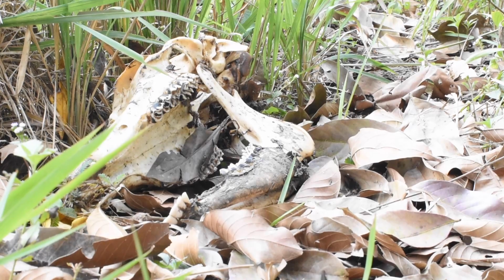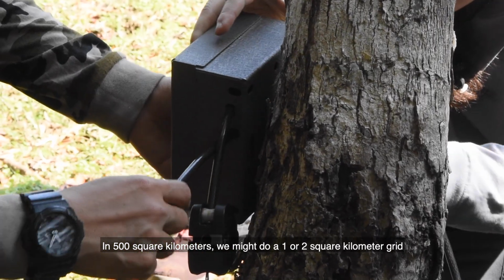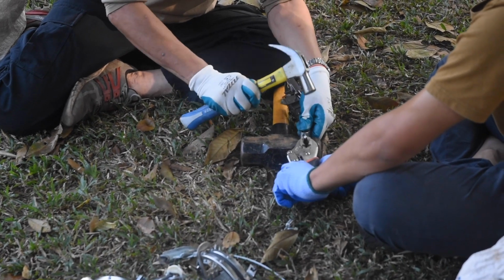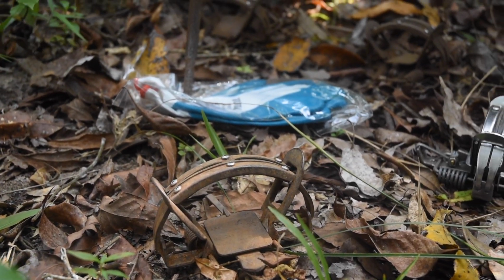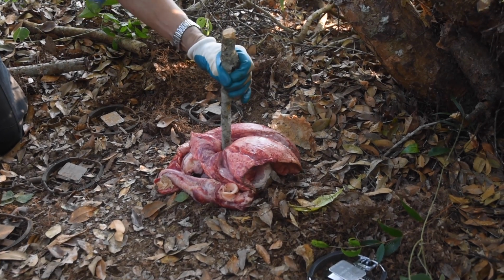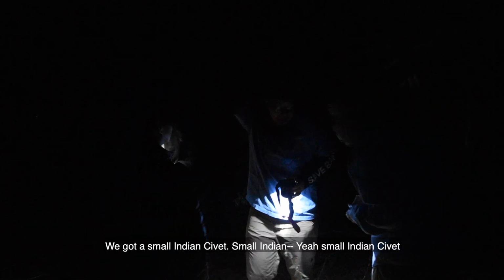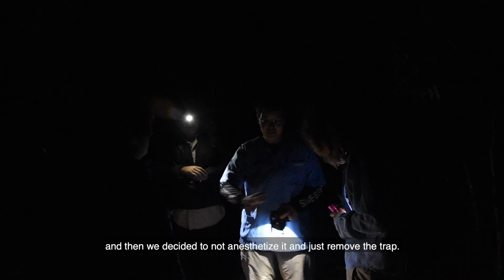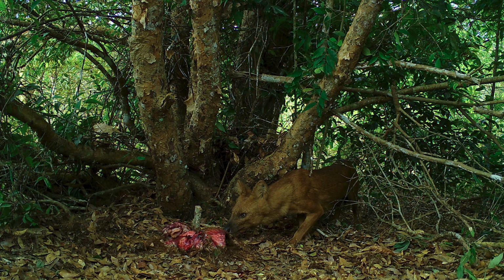The Forgotten Predator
In Thailand, scientists are uncovering the mysteries of endangered dholes within a protected wildlife sanctuary.

Produced by Parker Wood